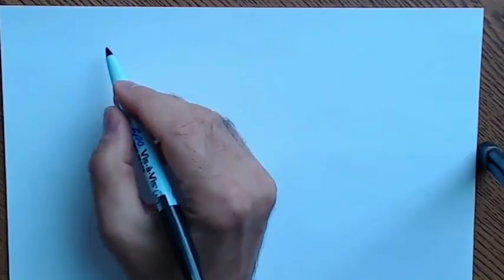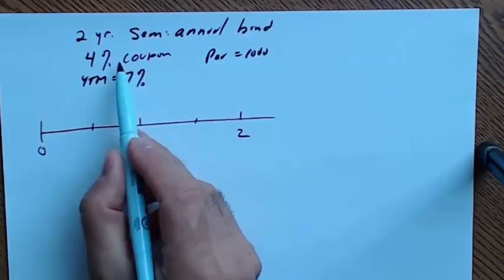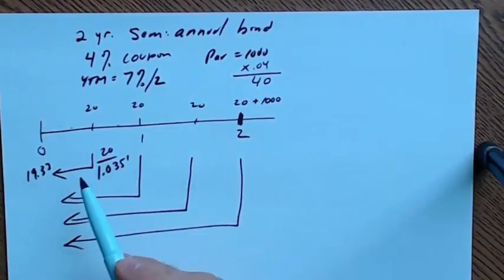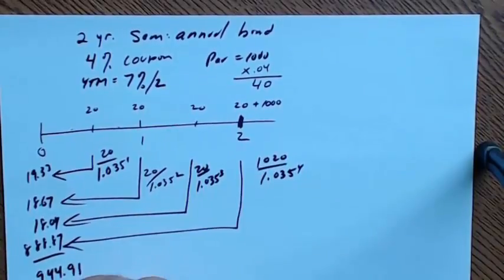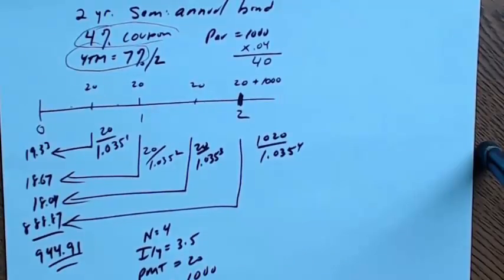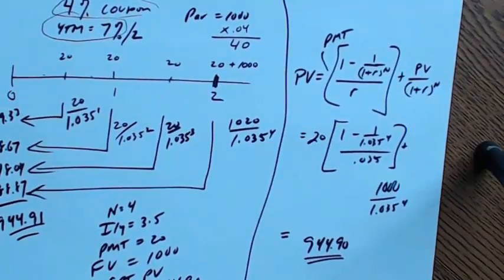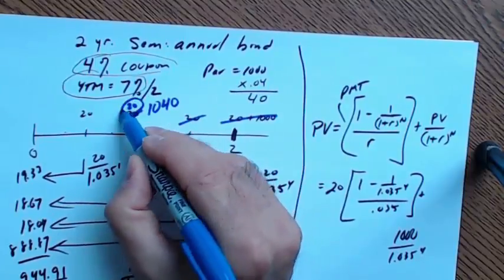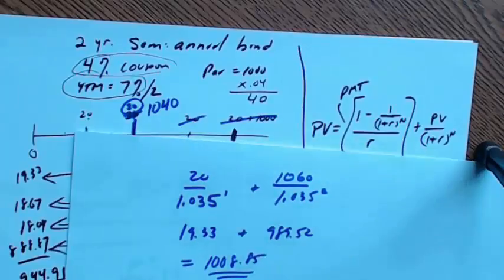Chapter 7 Bond Example FIN 320 USM Finance Man